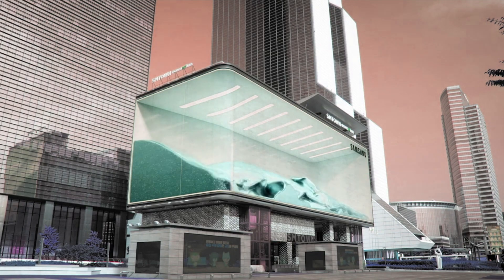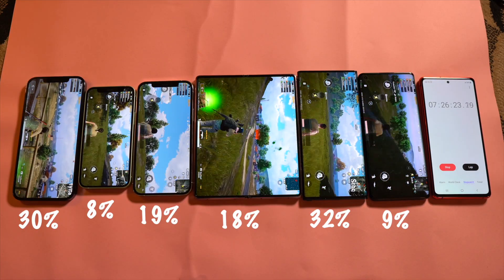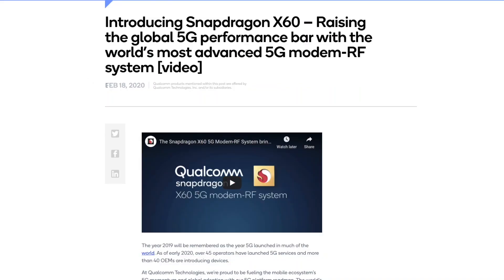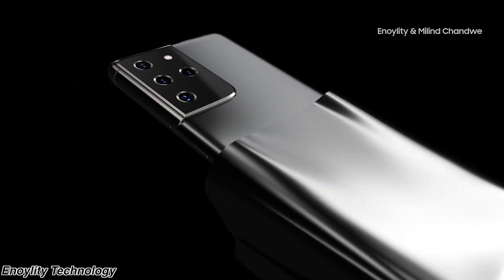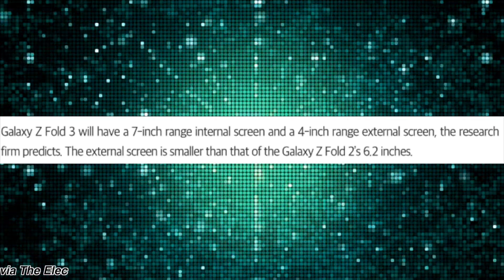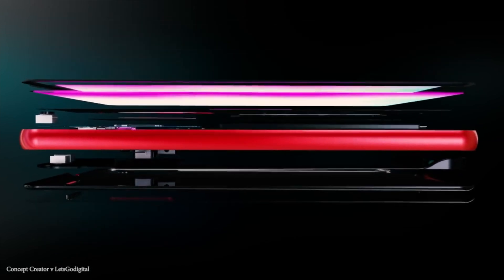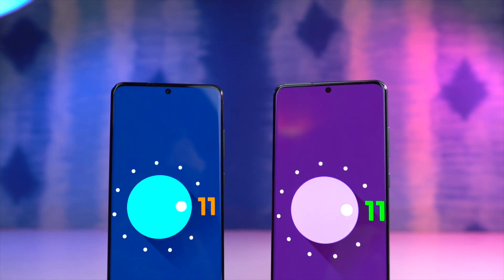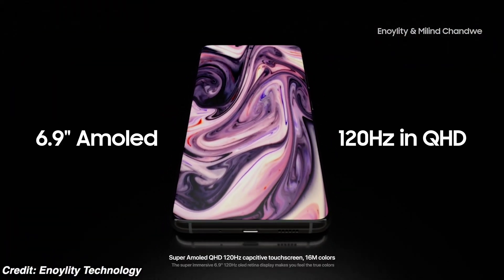Samsung Galaxy S21 - Apple Should've Done This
World's First 5nm Modem coming to Samsung Galaxy S21, Galaxy Z Fold Lite, Galaxy Z fold 3, Galaxy Z flip 3 Display specifications, OFFICIAL One Ui 3,0 update Android 11 for Galaxy S20 & Galaxy S10 Series is rolling out & more news.